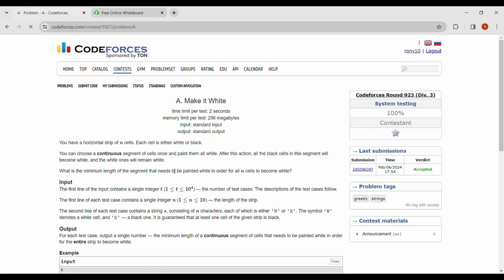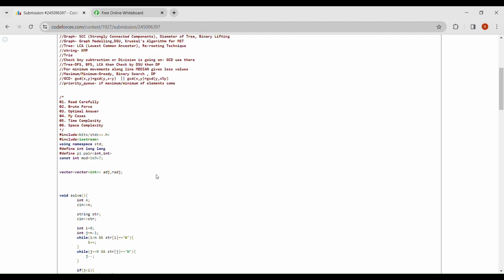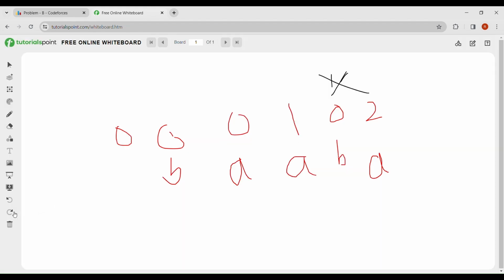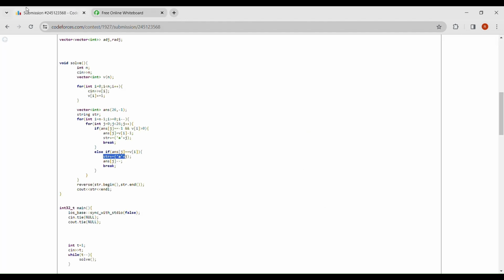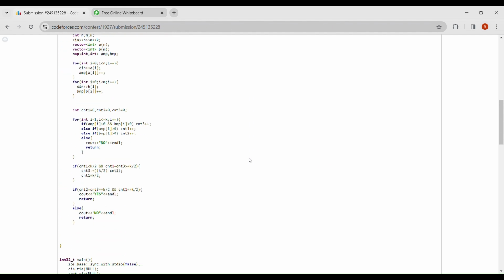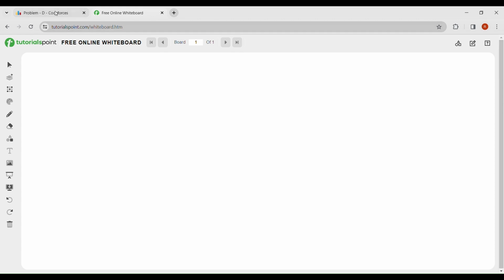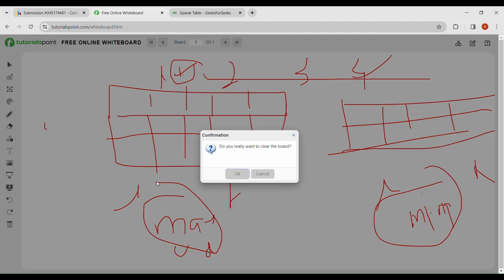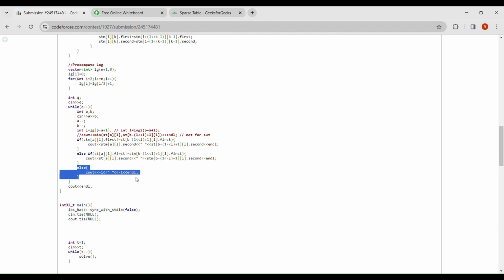Codeforces Round 923 (Div. 3) || A B C D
In this video, I have explained the answers to the first four questions of

A. Make it White
B. Following the String
C. Choose the Different Ones!
D. Find the Different Ones!

Time:
00:00 Introduction
00:16 A. Make it White
03:22 B. Following the String
10:11 C. Choose the Different Ones!
13:46 D. Find the Different Ones!